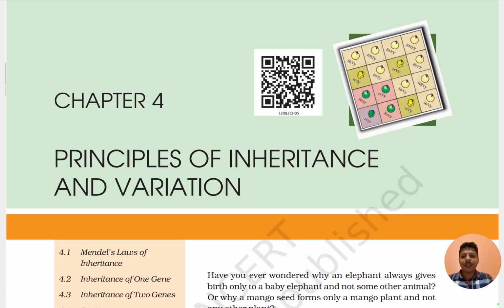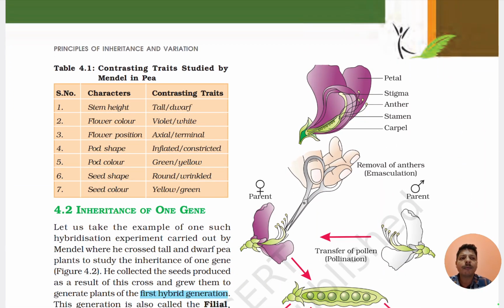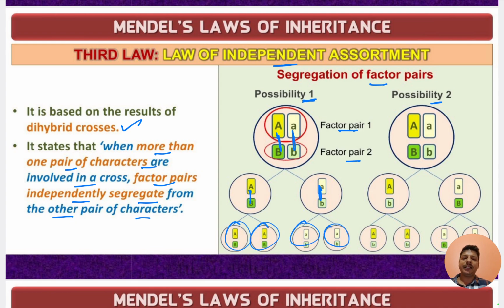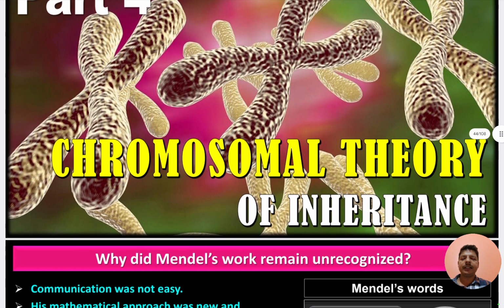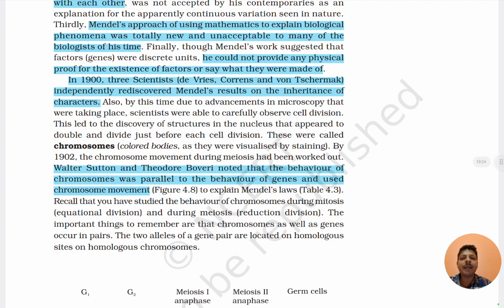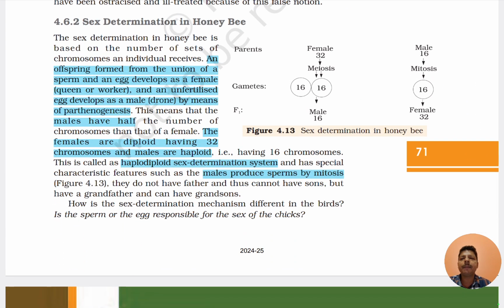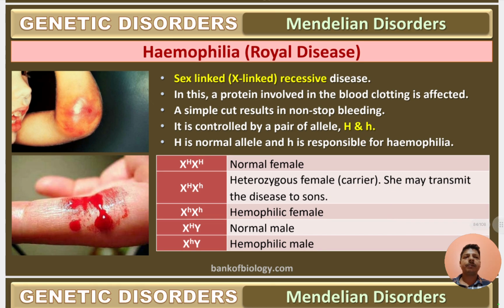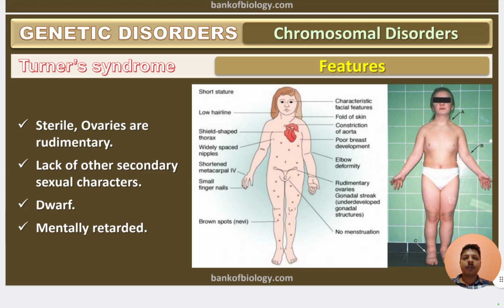Principles of Inheritance & Variation | Class XII | Chapter 4 | Biology | NCERT | Full Explanation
COURSE STRUCTURE - CLASS 12 BIOLOGY 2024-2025 👇👇👇
Chapter-4: Principles of Inheritance and Variation : Heredity and variation: Mendelian inheritance; deviations from Mendelism – incomplete dominance, co-dominance, multiple alleles and inheritance of blood groups, pleiotropy; elementary idea of polygenic inheritance; chromosome theory of inheritance; chromosomes and genes; Sex determination - in humans, birds and honey bee; linkage and crossing over; sex linked inheritance - haemophilia, colour blindness; Mendelian disorders in humans - thalassemia; chromosomal disorders in humans; Down's syndrome, Turner's and Klinefelter's syndromes.